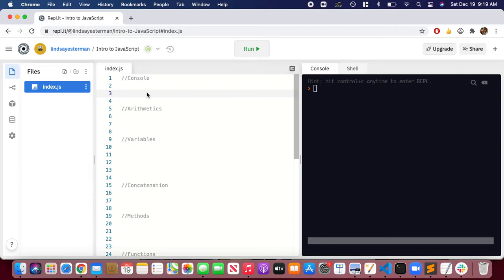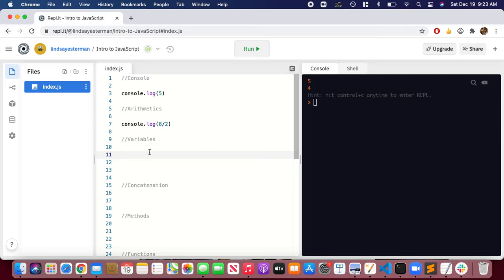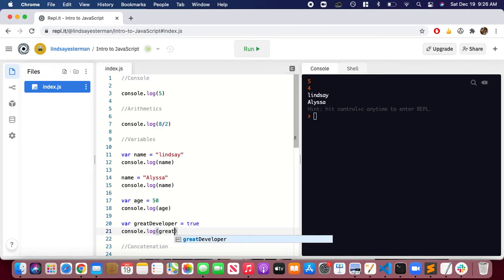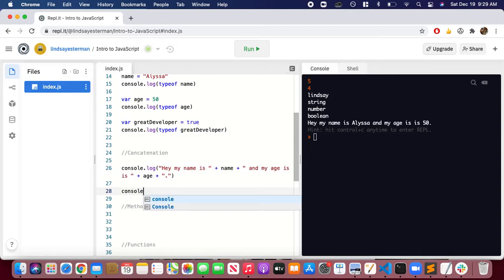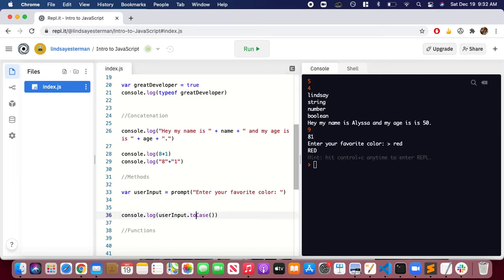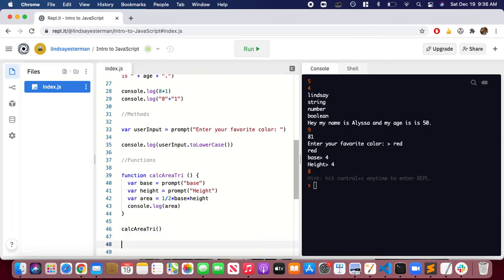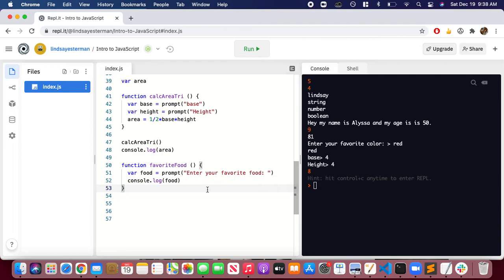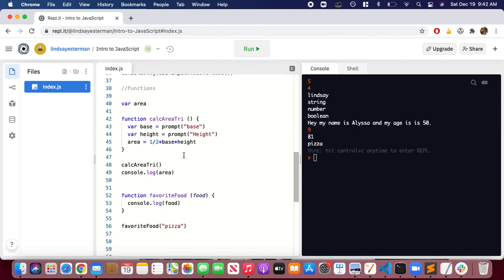Introduction to JavaScript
Learn about the console, variables, and functions.